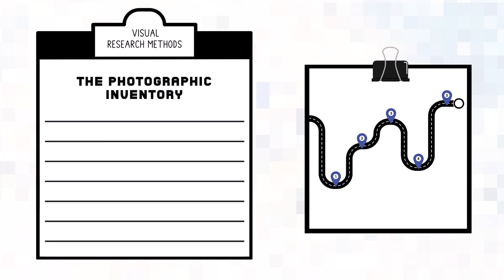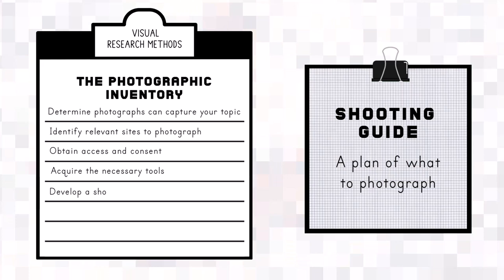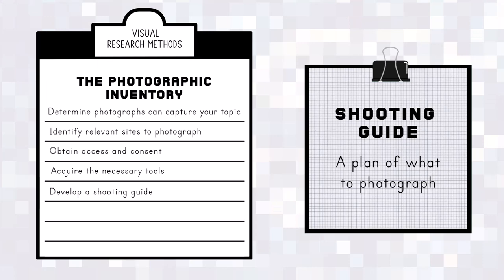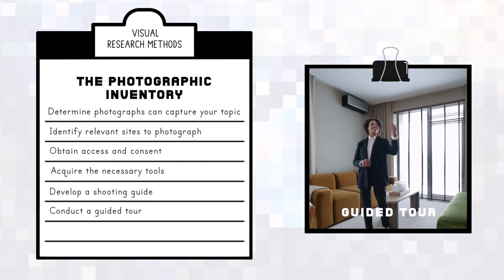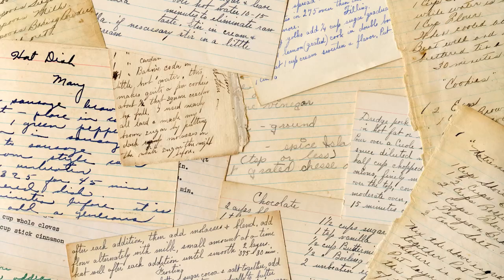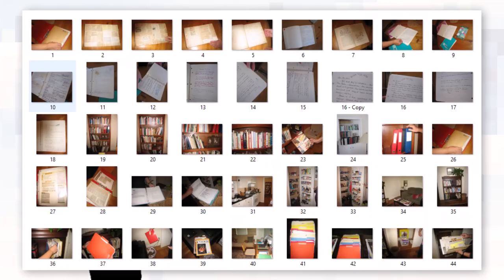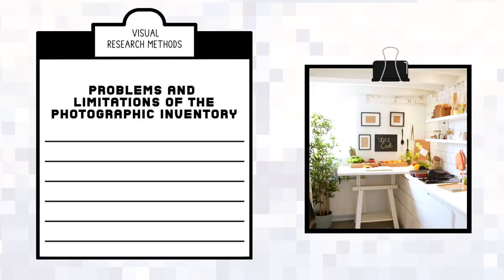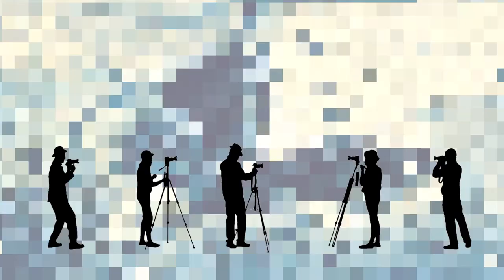Episode 7 - The Photographic Inventory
The seventh episode of the series changes emphasis to examples of distinct visual research methods, with succinct instructions and examples. First up is the photographic inventory of the documentary photographer, John Collier. (Which occupies the “positivist” end of the positivist-interpretivist continuum described in the prior episode.)  This textbook was a real inspiration for me in designing my own visual research design to study recipes and cookbooks in the homes of gourmet cooks.  Relevant references are below.

Collier, J., & Collier, M. (1986). Visual Anthropology: Photography as a Research Method (Rev. and expanded ed.). University of New Mexico Press.

Hartel, J. (2010). Managing Documents at Home for Serious Leisure: A Case Study of the Hobby of Gourmet Cooking. Journal of Documentation, 66(6), 847–874.

00:00—The Photographic Inventory (Defined)
00:25—Origins of the Photographic Inventory (John Collier, Jr.)
01:02—Steps of the Photographic Inventory
01:43—An Example of the Photographic Inventory
02:25—Problems and Limitations of the Photographic Inventory